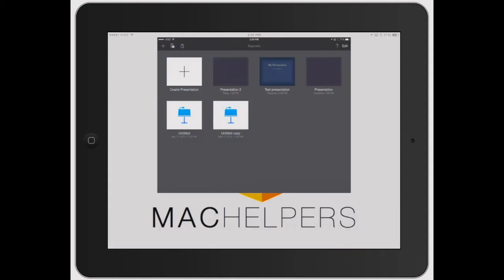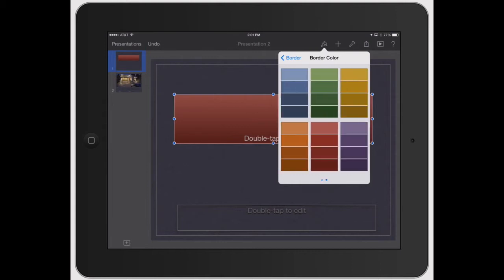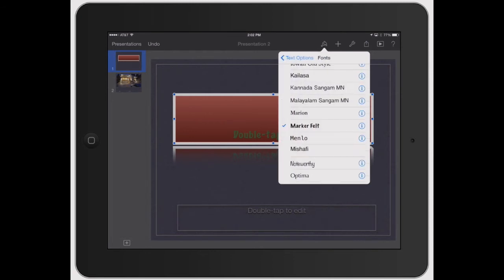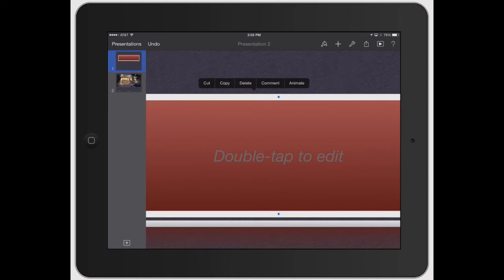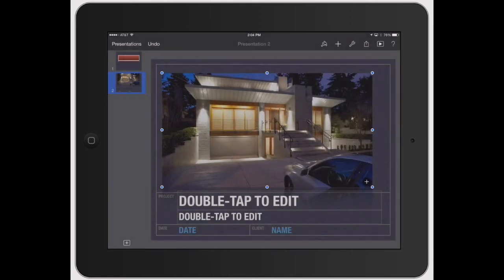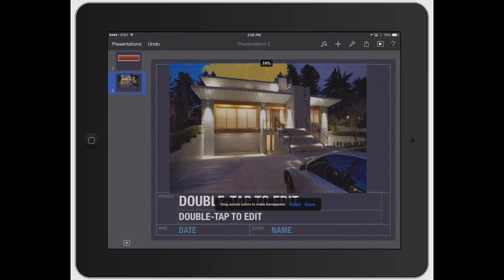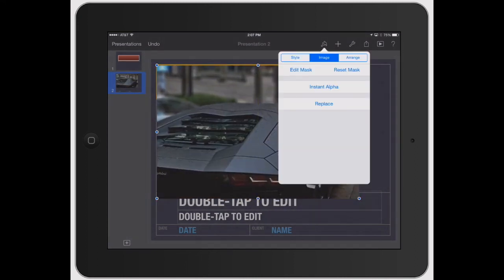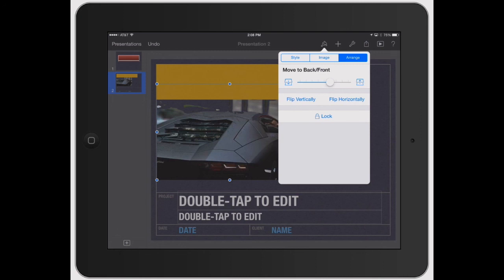Keynote for iPad: Adding details to PowerPoint on iPad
Add your own creative stamp to your presentation with the paint brush tool.  The paint brush tool gives options for adjusting the look, feel, and style of any object or text in your presentation.
If you find yourself in needing of change the look and feel of an object or text in your presentation, the paint brush tool is the best place to start.  To use the paint brush tool simply select the object or text you wish to adjust by tapping or highlighting it, then tap the paint brush tool to see all the different options for adding your own personal touch.